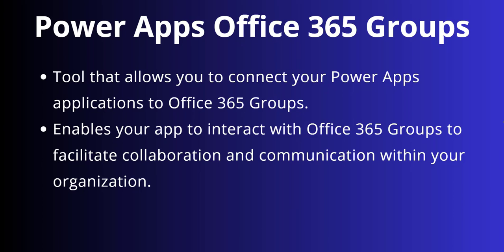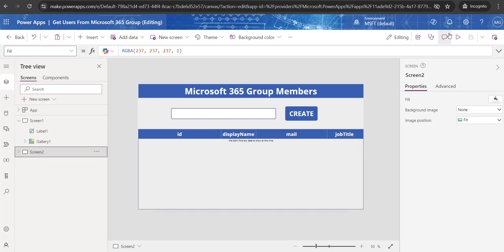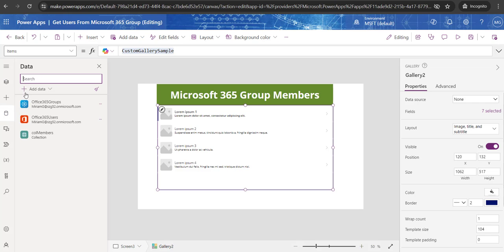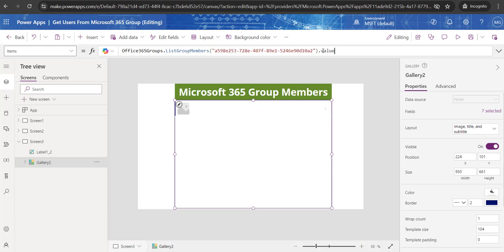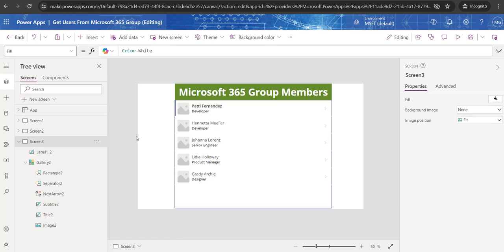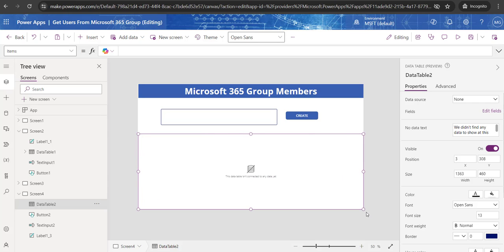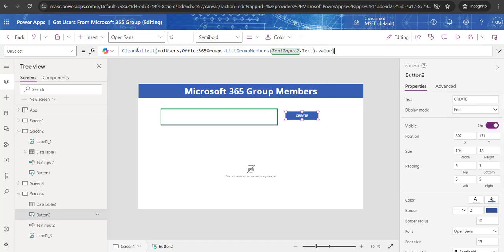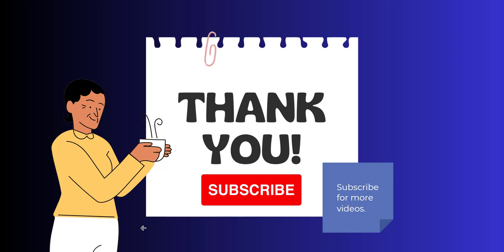How to Get Office 365 Group Members in Power Apps | Get Users from Office 365 Group in Power Apps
Watch this complete video tutorial to learn how to list Office 365 group members in Microsoft Power Apps. Additionally, I have explained how to get users or members from Office 365 group in Power Apps Gallery control.
Apart from that, I have also discussed how to get Microsoft 365 group members in Power Apps using the Collection.
Finally, I have binded that collection value in a Power Apps Data table control.
Visit a complete tutorial on:
Power Apps Get Office 365 Group Members: